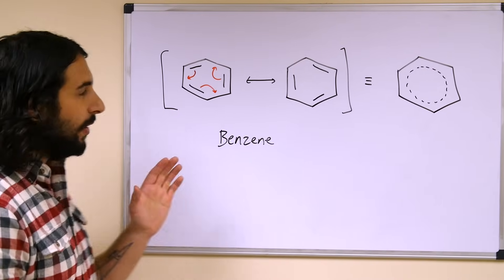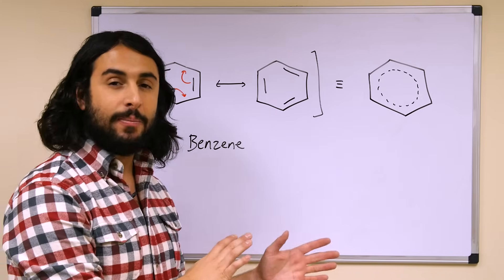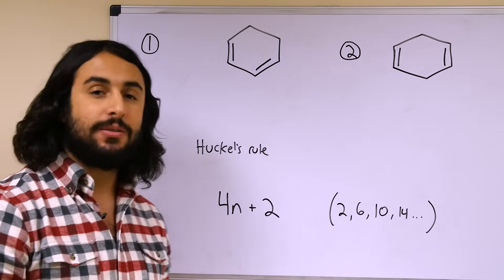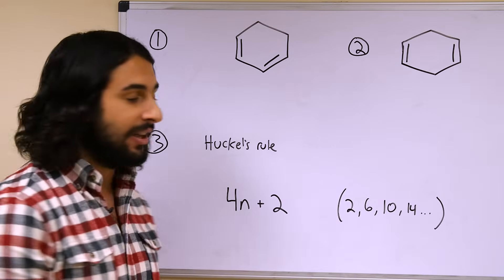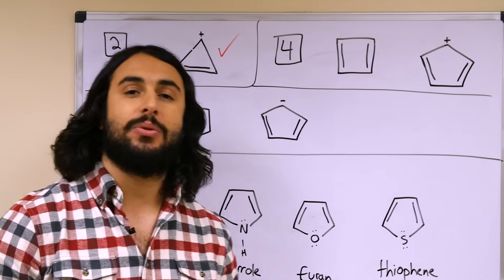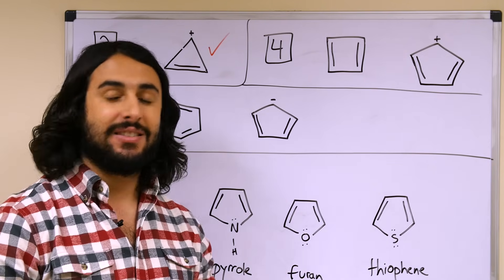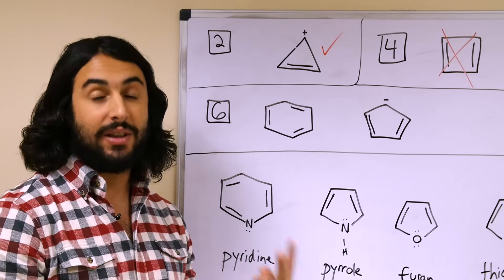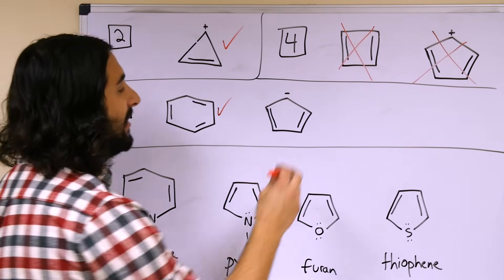Aromaticity and Huckel's Rule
Why do some molecules smell good? No, they're not cookie molecules. They probably have a fully conjugated polyunsaturated ring system. Aromaticity, as it turns out, just has to do with these rings as well as Huckel's rule.